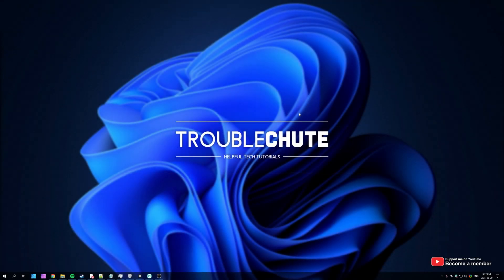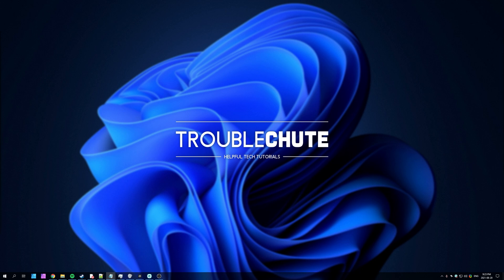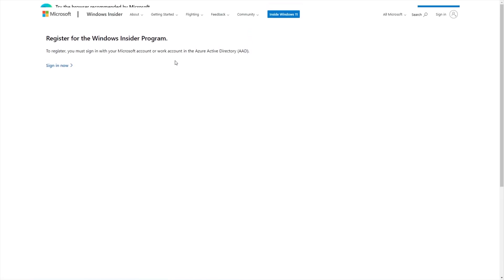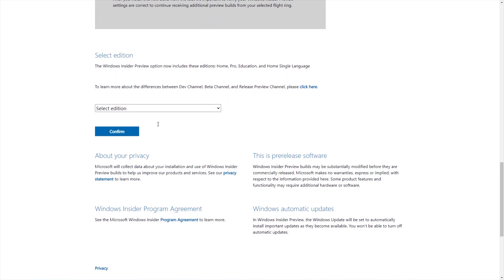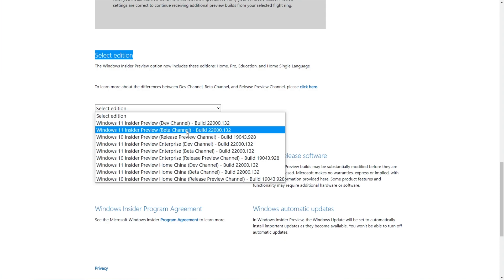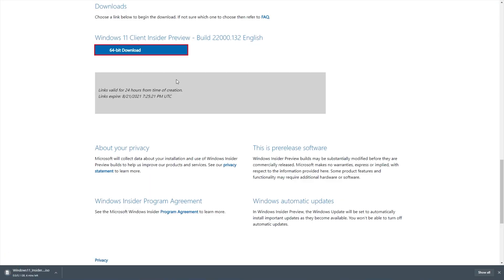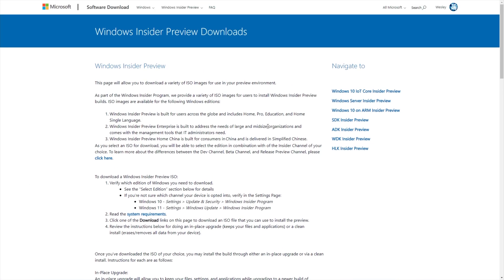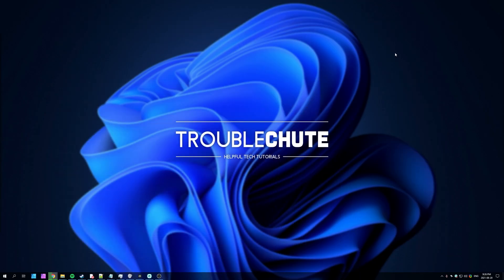Official Windows 11 ISO Download | Full Guide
Looking for a Windows 11 ISO? Well, it's finally here! There is no reason to download from an untrusted link when you can get it from Microsoft officially! This video shows you the entire download process, from the sign up to downloading the ISO, so you don't get stuck along the way.

Timestamps:
0:00 - Explanation
0:30 - Getting a download link
1:14 - Looking at the Official Windows 11 ISO
1:28 - Downloading Official Windows 11 ISO
2:30 - What do we do with an Official Windows 11 ISO?